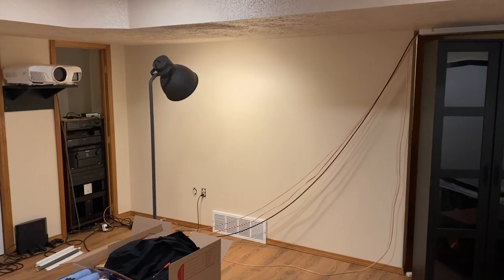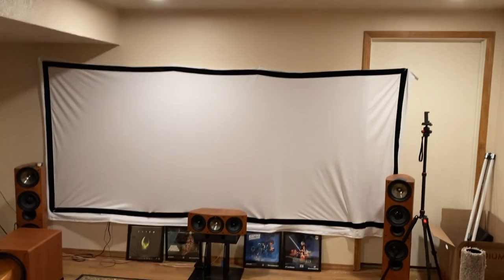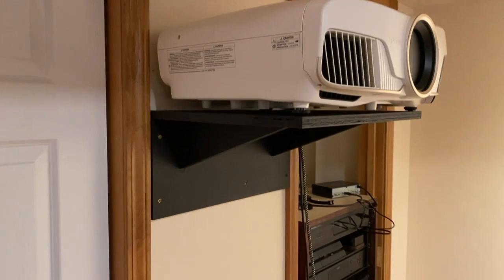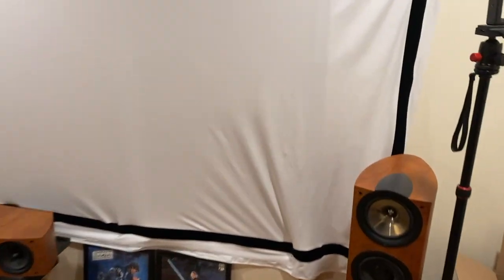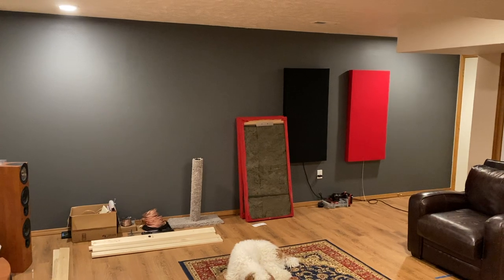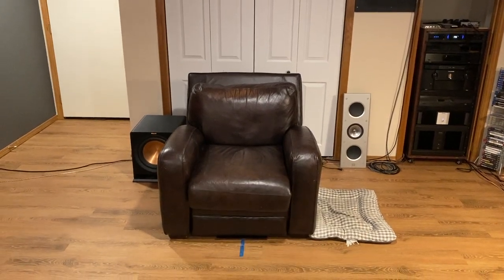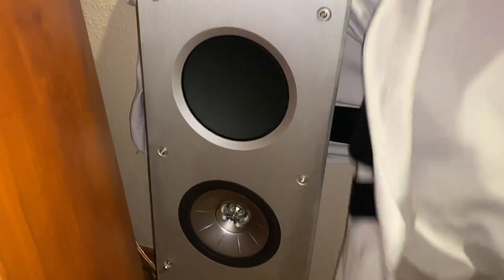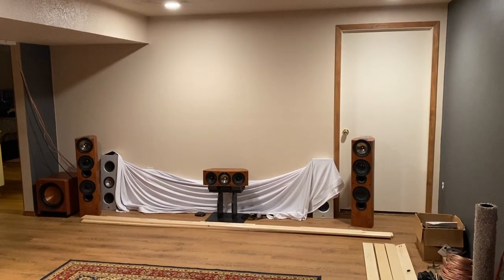New space Home Theater build! 7.2.4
Part 1 of a new home theater build in my new but temporary apartment.